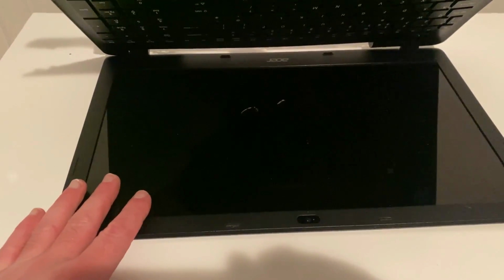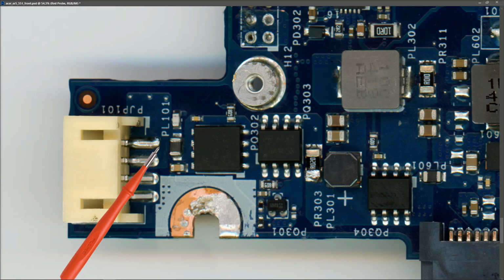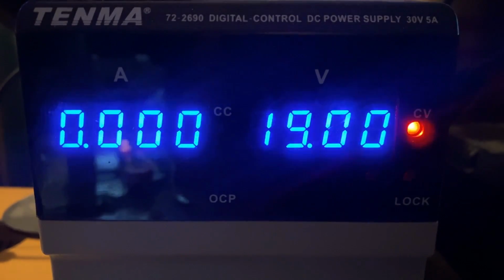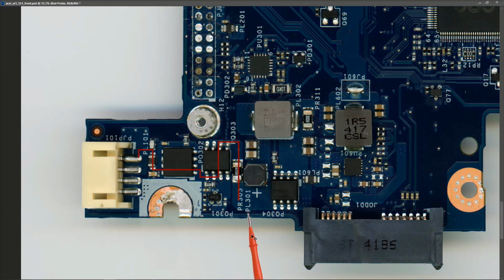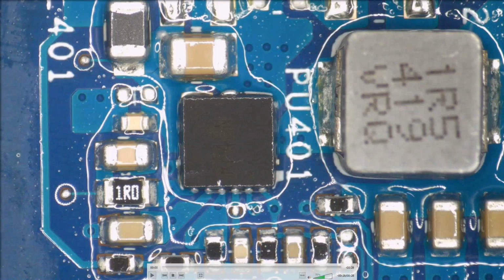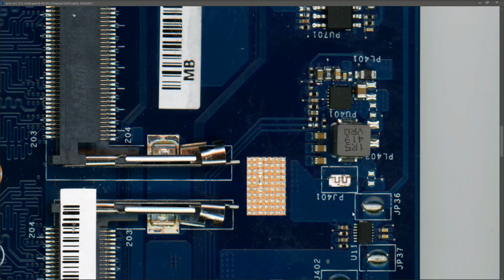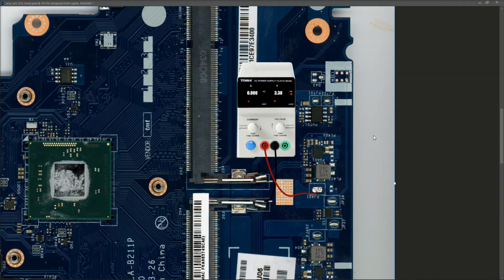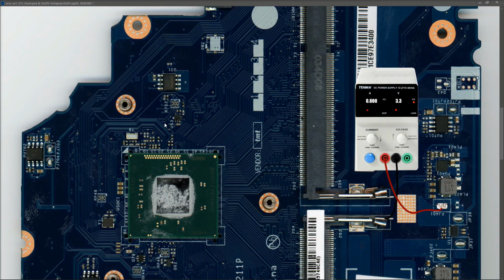ACER E5 551 - ANOTHER DODGY MOTHERBOARD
This week I have an old Acer motherboard that is reported to be faulty. Let's see if we can get it working and maybe even learn something in the process.

Please post comments and suggestions below.